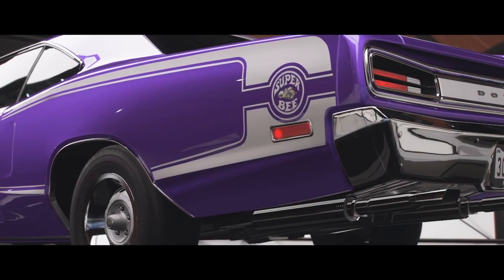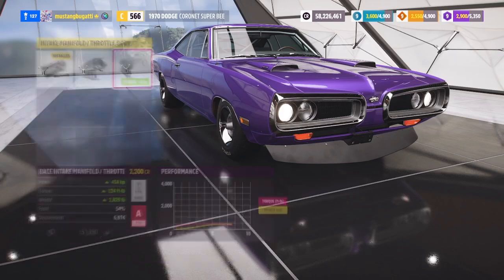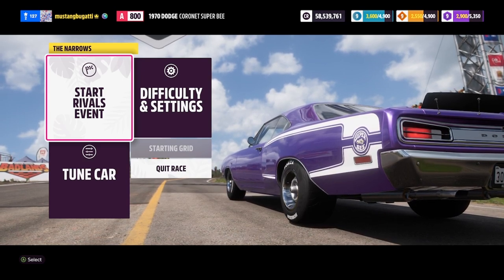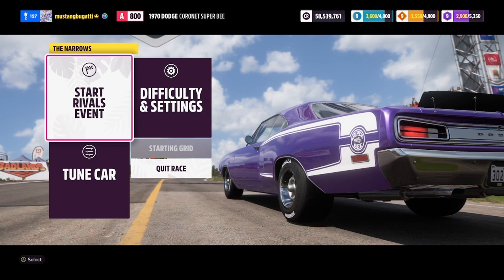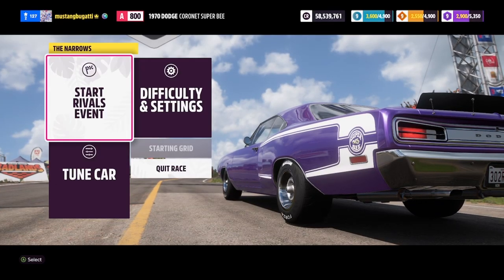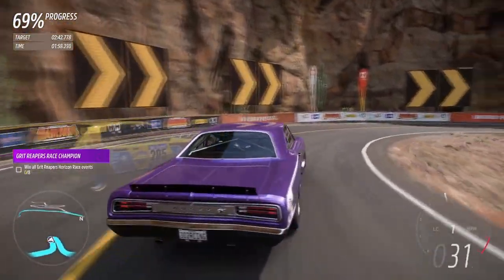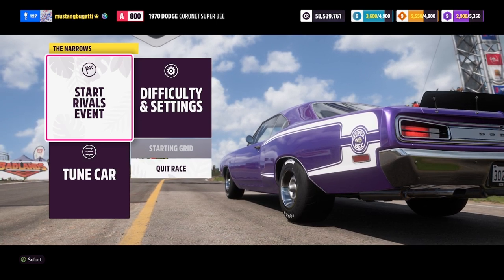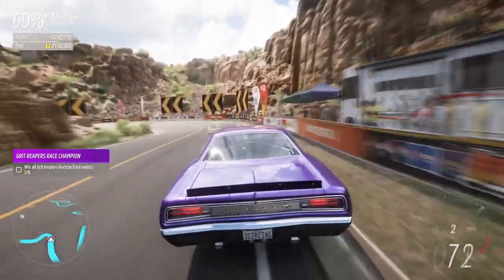SUPER BEE SPEEDBOAT (FH5 Group A Builds)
The Dodge Coronet Super Bee may look like a giant boaty muscle car, but it is actually a lightweight corner carving weapon.